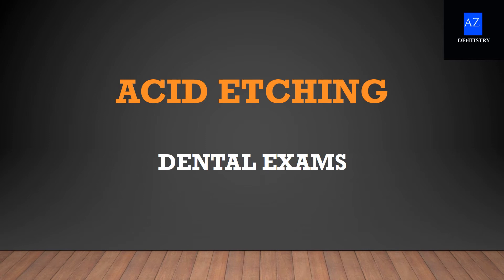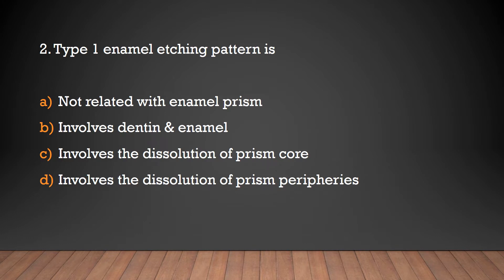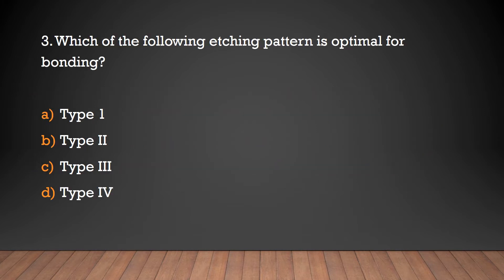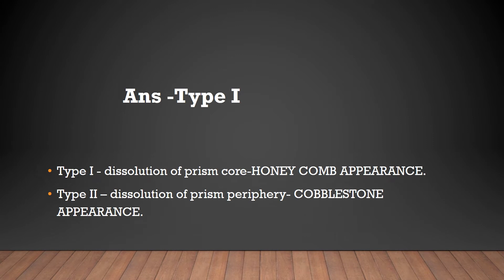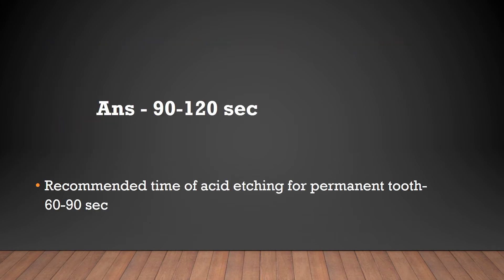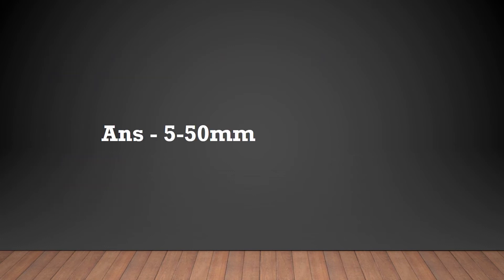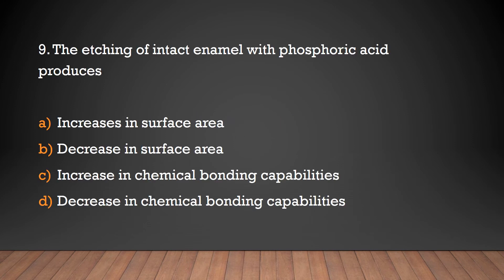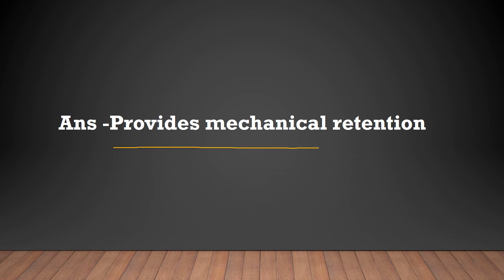MCQs on Conservative dentistry - etching/ Dental exams /MPPSC Exams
MCQs on Acid etching/ Dental exams /MPPSC Exams